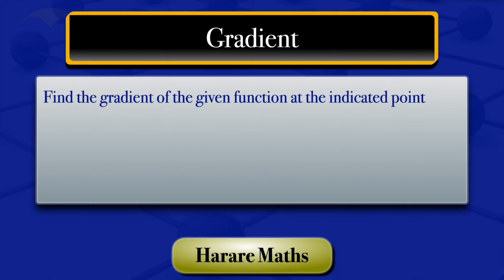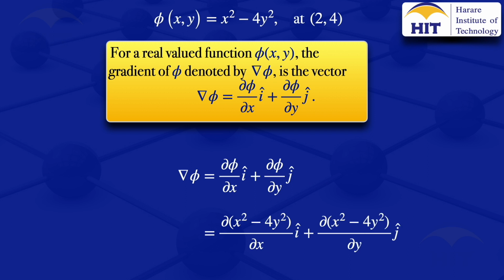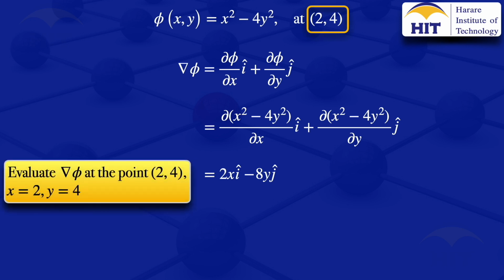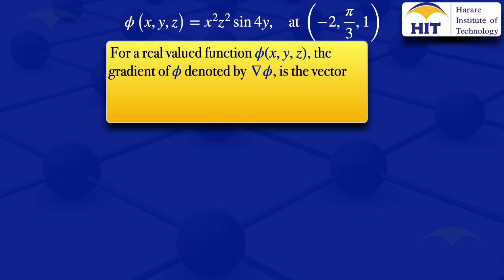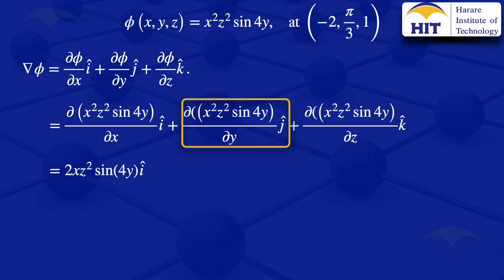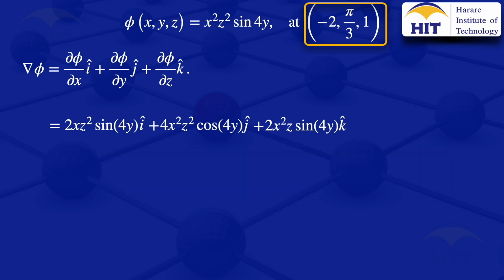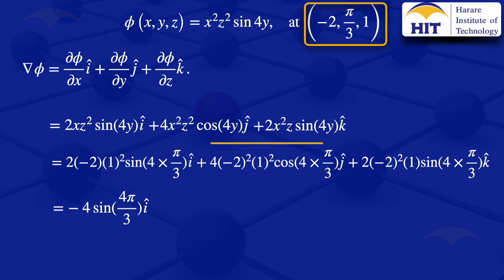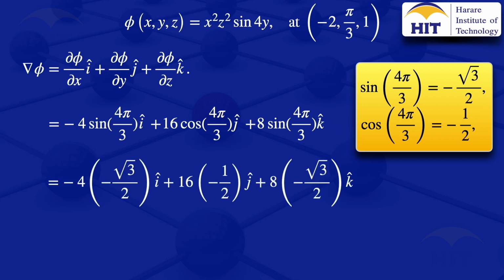Gradient of a Scalar Field